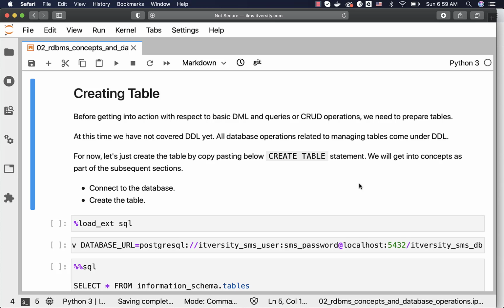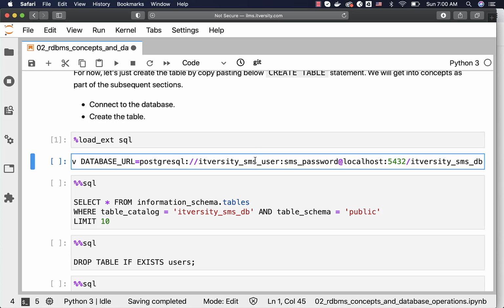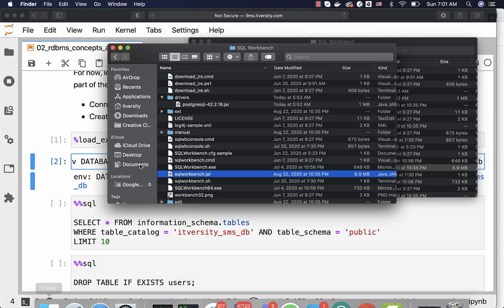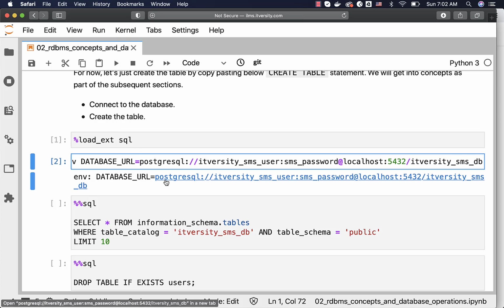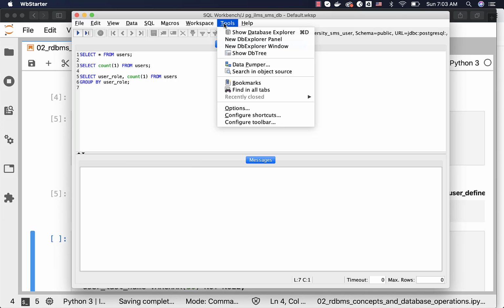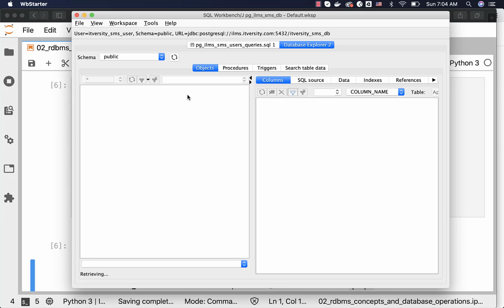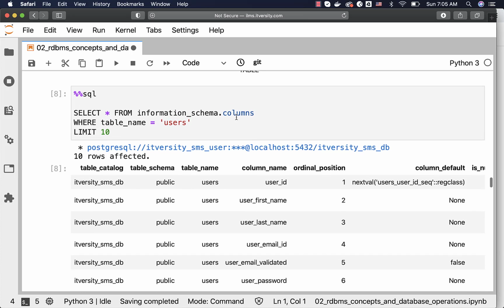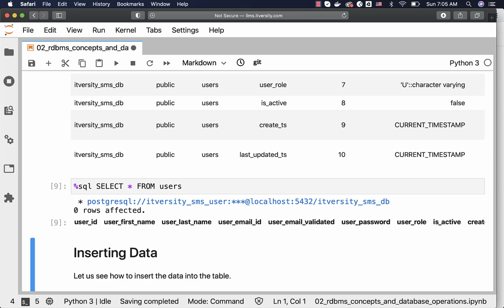07 Creating Table